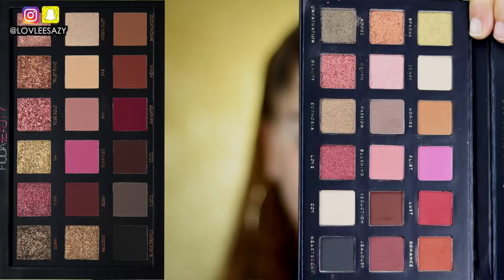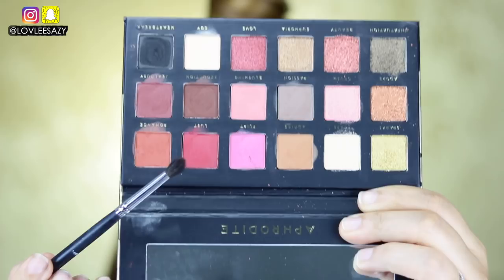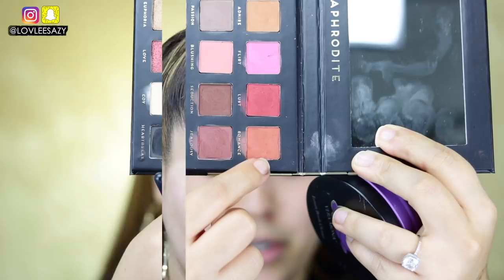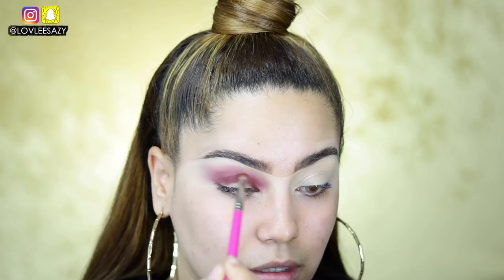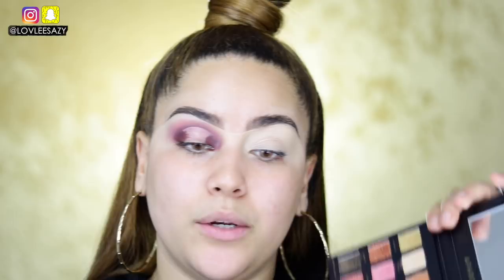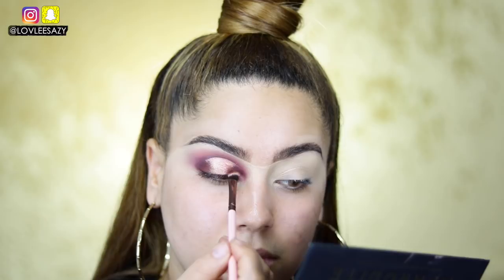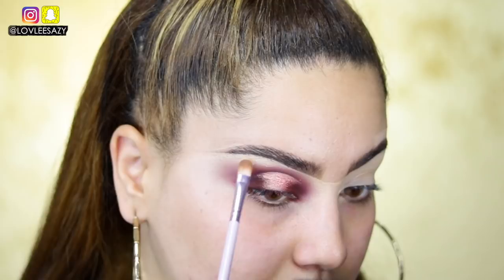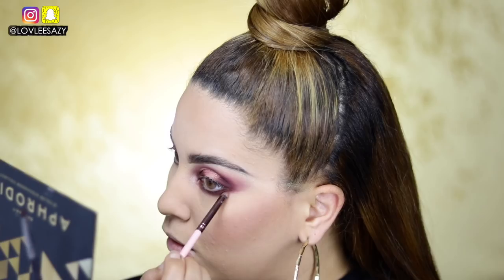CHEAP DUPE FOR HIGHEND HUDABEAUTY EYESHADOW PALETTE | I SWEAR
Insanely Good Makeup Dupes That Will Save You Tons Of Money!

Hi sparklinbabes, WE'RE MAKEUP ADDICTS and were willing to spend it all on everything so to help a sister out I always love to find dupes for expensive or highend makeup in general. In this video, I share a potential dupe for the very famous high-end hudabeauty rose gold eyeshadow palette. I go in depth with swatches and also give you my opinion on this makeup dupe.

I also create a very glam up Valentines makeup as valentines is approaching and I thought this would be the perfect time to create a look for valentines and better yet using an affordable eyeshadow palette.

I honestly fell inlove with the swatches on the arm right away! The pigmentation to the way they blend and how well they build up is my favorite part but ofcourse you must see for youself as I demo it for you.